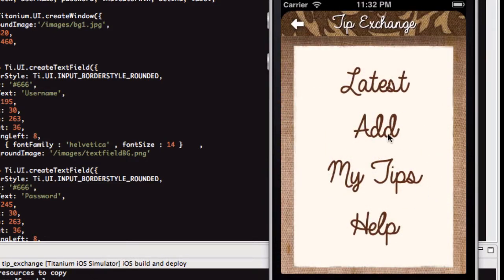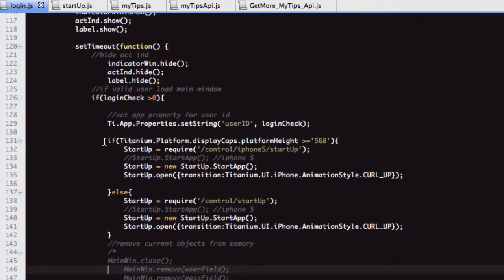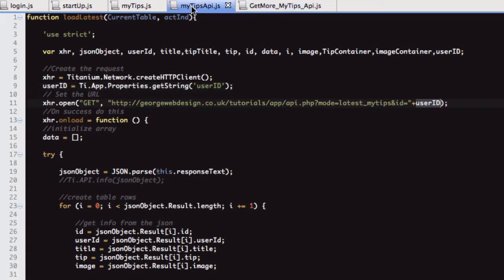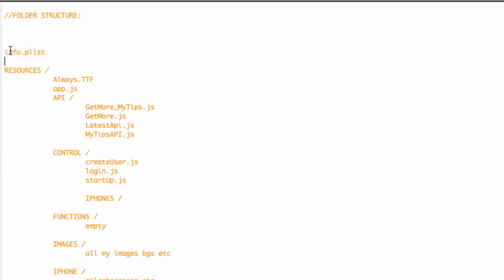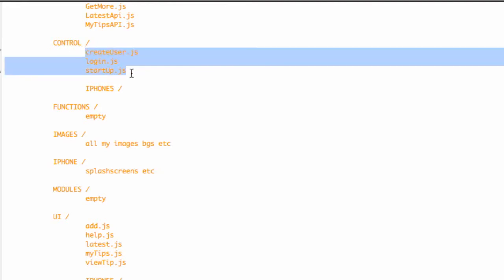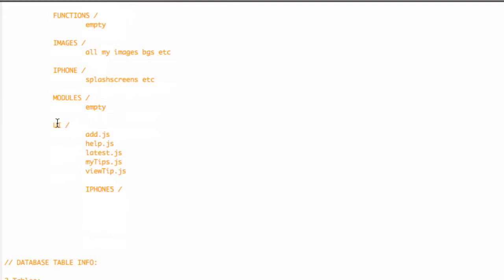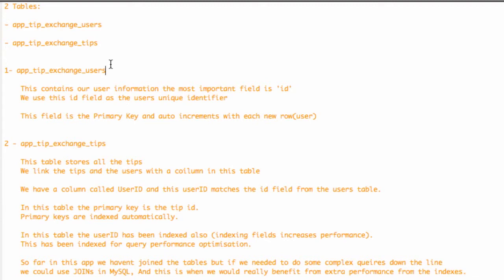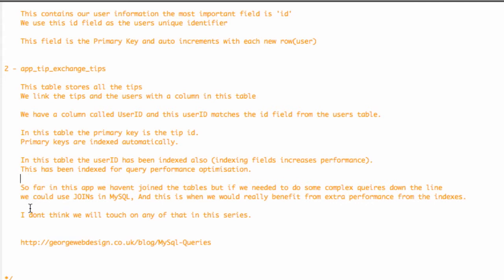Building An iPhone App Using Appcelerator Titanium Part 8 - View A Users Tips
In this video i will show you how to view a current users uploaded tips.